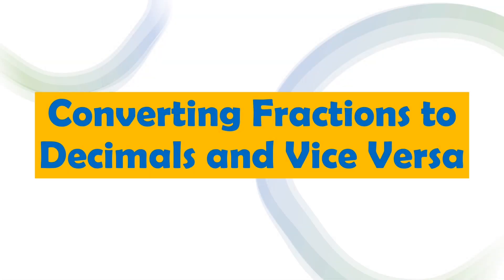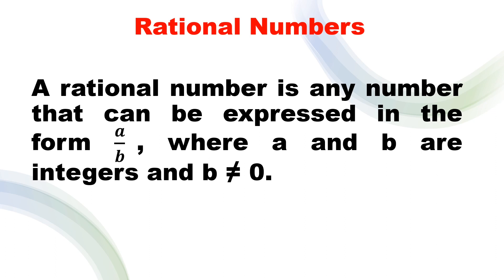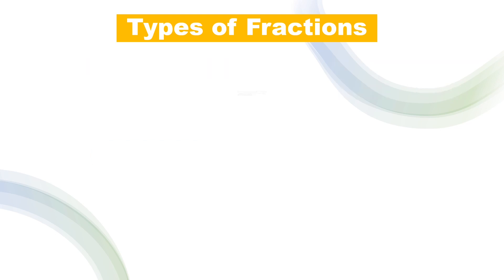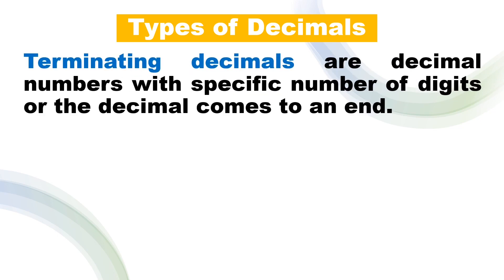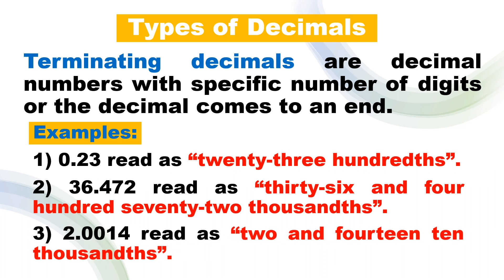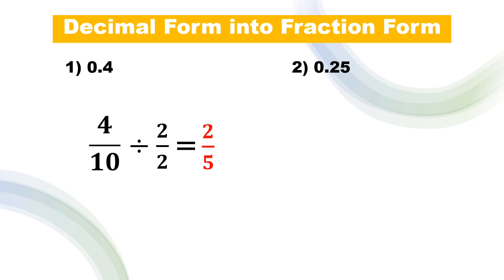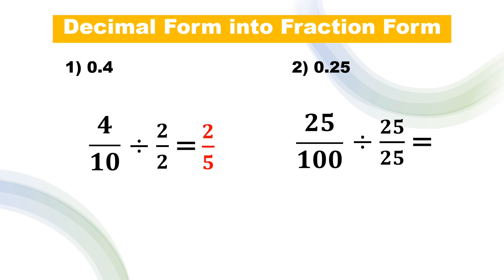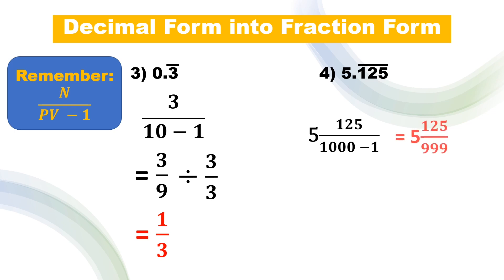Converting Fractions to Decimals and Vice Versa|Grade 7|Q1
This video lesson will help you to convert fractions to decimals and vice versa.

MATHy Juan, Math for every Juan!😉

Reference:
-DepEd's Grade 7 Mathematics Learner's Material